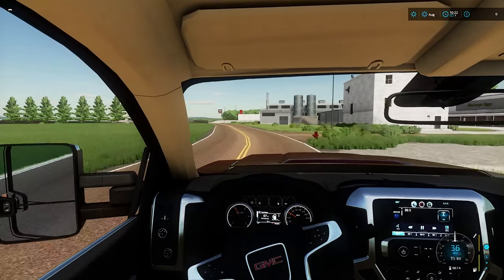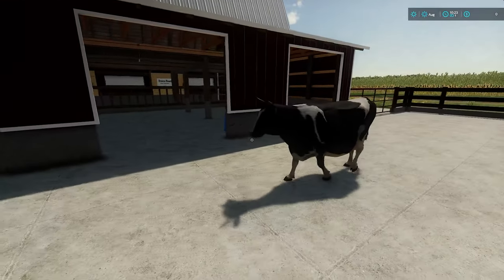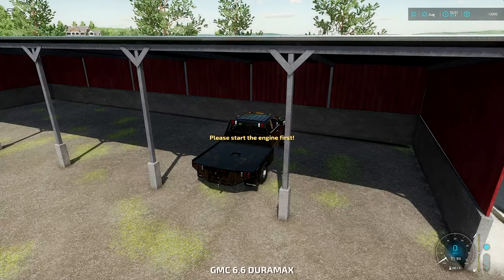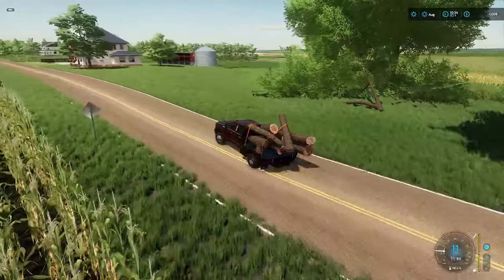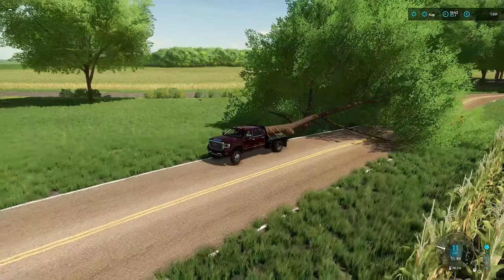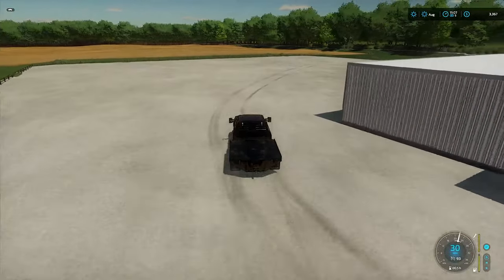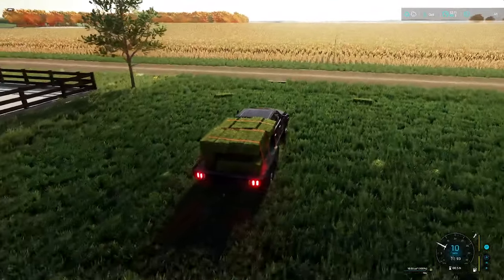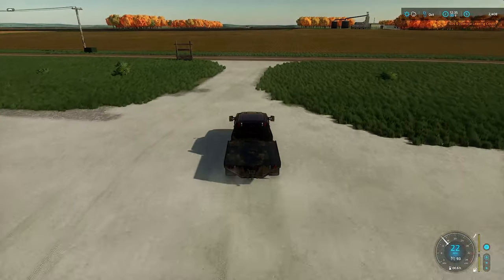I Have $0, a Truck, and a Cow! (Roleplay) Farming Simulator 22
Friends

* PC Specs *

Motherboard: ASUS-TUF-A520M-PLUS

* RAM: Corsair-Vengeance-3200MHz *

* PSU: Corsair-RM850x *

* SSD: Samsung-970-EVO-Plus *

* CASE: Zalman I3 NEO Black Edition Airflow ATX Computer Case *

* GPU: XFX Speedster SWIFT 309 Graphics *